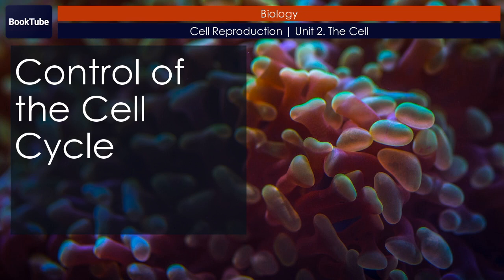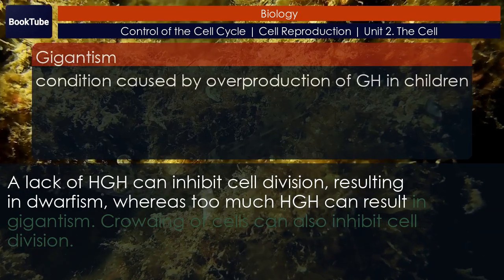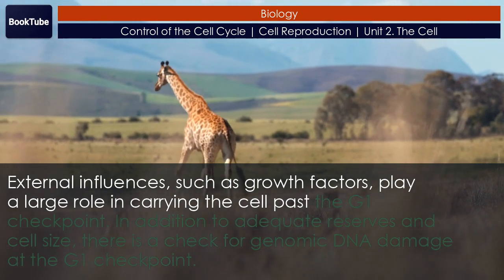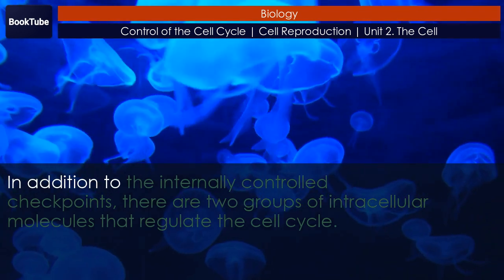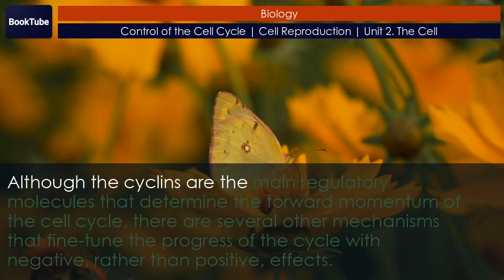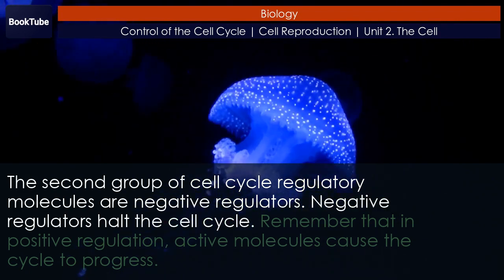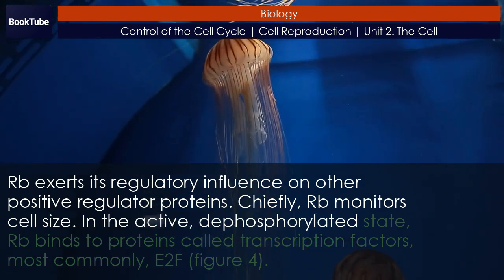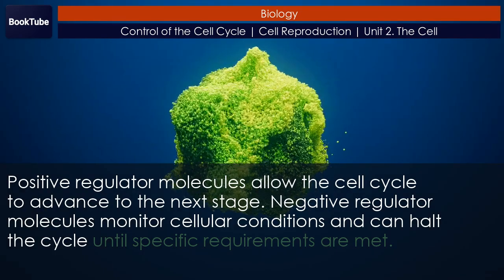Control of the Cell Cycle | Cell Reproduction | Unit 2. The Cell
Chapter: Control of the Cell Cycle
Collection: Cell Reproduction
Unit 2. The Cell
Book: Biology

Each step of the cell cycle is monitored by internal controls called checkpoints. There are three major checkpoints in the cell cycle: one near the end of G1, a second at the G2 /M transition, and the third during metaphase. Positive regulator molecules allow the cell cycle to advance to the next stage. Negative regulator molecules monitor cellular conditions and can halt the cycle until specific requirements are met.

00:00 Control of the Cell Cycle
01:21 Regulation of the cell cycle by external events
02:34 Regulation at internal checkpoints
03:24 The g 1 Checkpoint
04:19 The g 2 Checkpoint
04:56 The m checkpoint
05:33 Regulator molecules of the cell cycle
06:27 Positive regulation of the cell cycle
09:17 Negative regulation of the cell cycle
12:46 Section summary